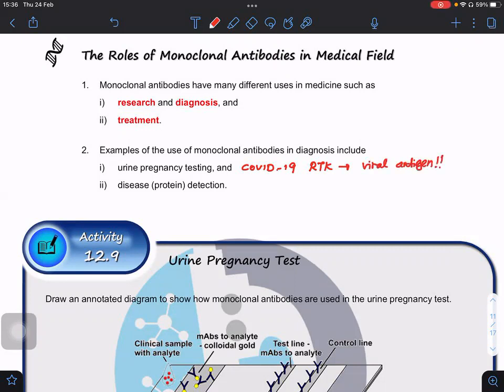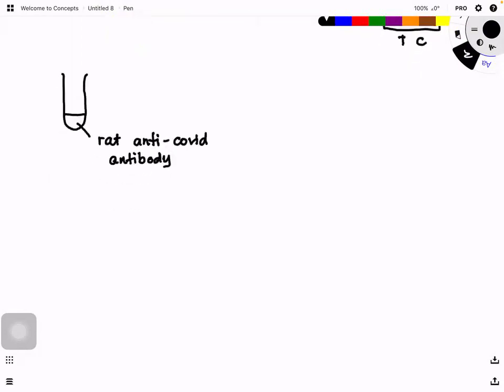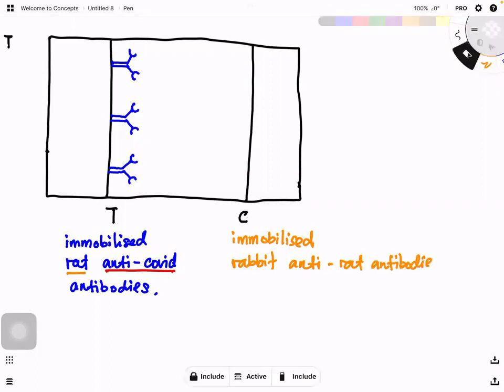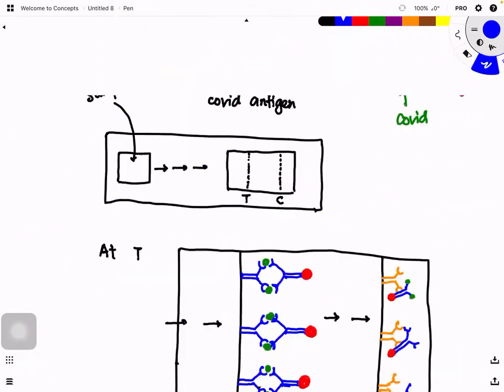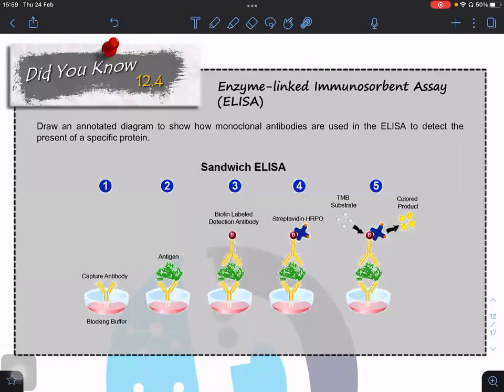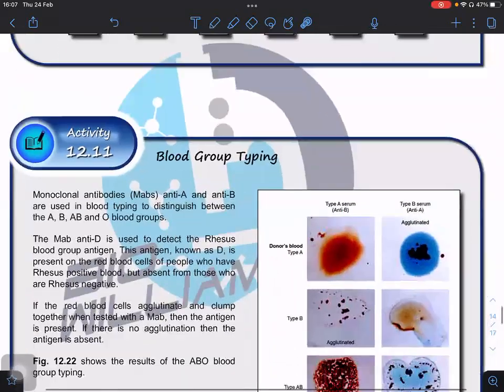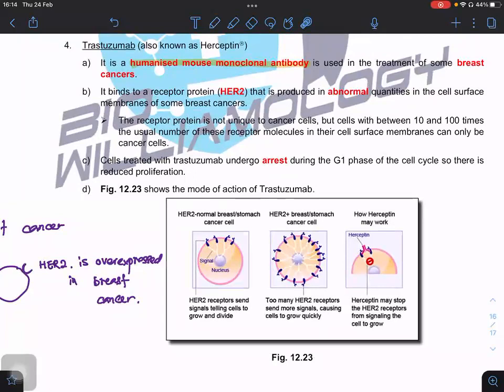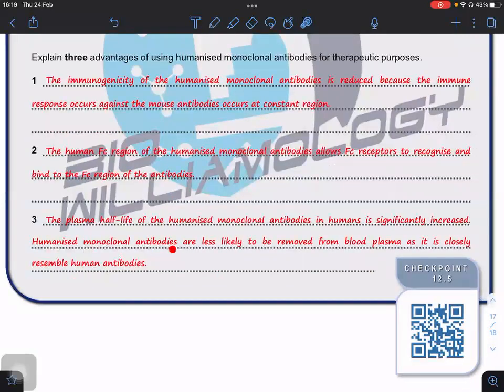The Roles of Monoclonal Antibodies in Medical Field by Dr. William